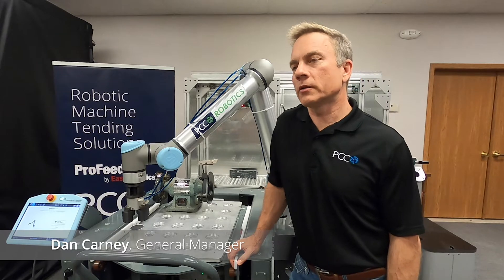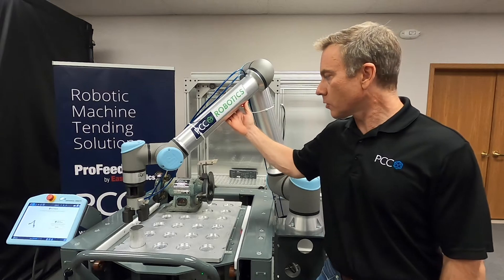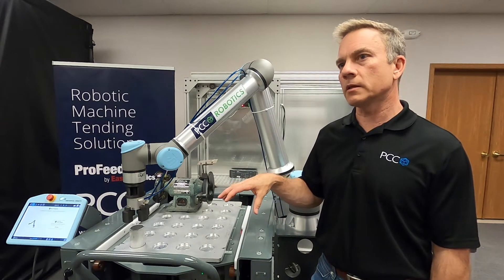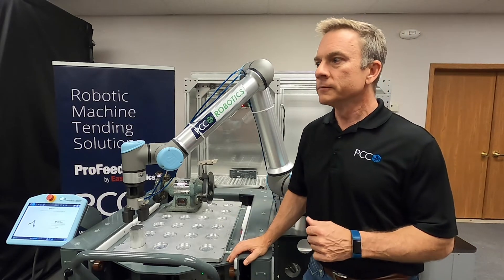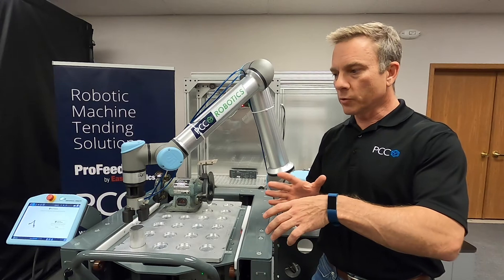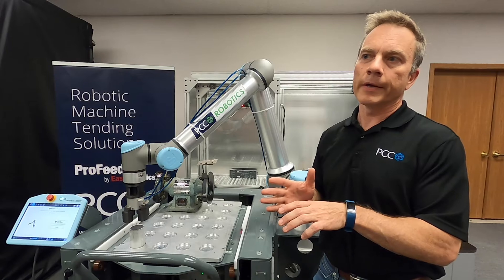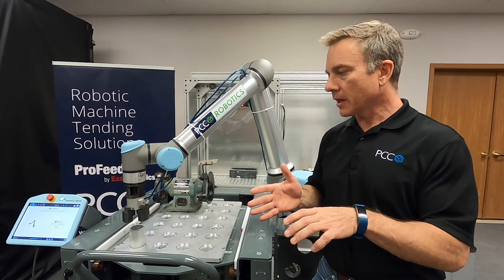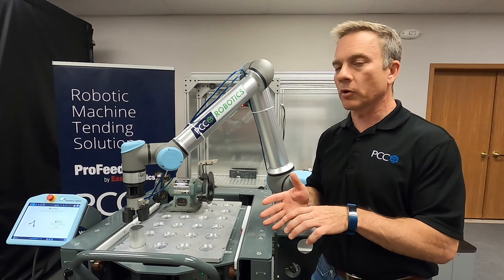Deburring Demonstration with Universal Robots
Watch Dan Carney, General Manager for PCC Robotics, give a quick explanation of Universal-Robots’ advantages in deburring and other secondary operations. This video includes a close up demonstration of the deburring in action.